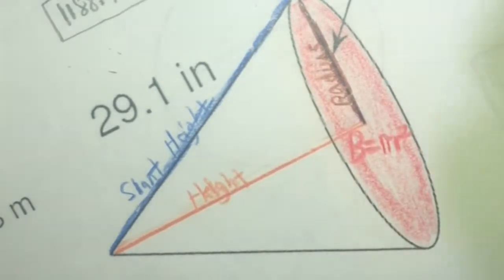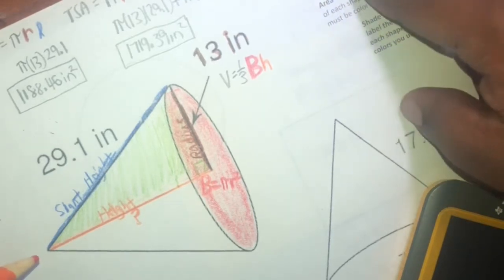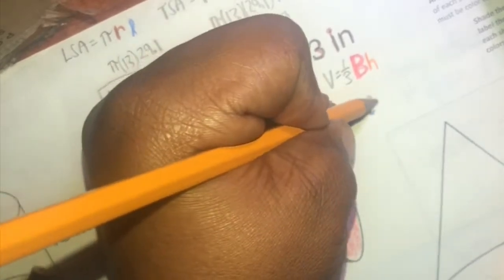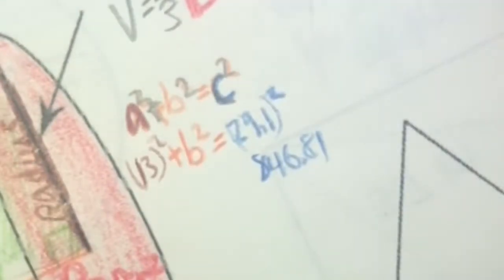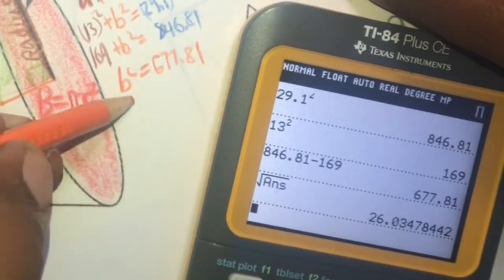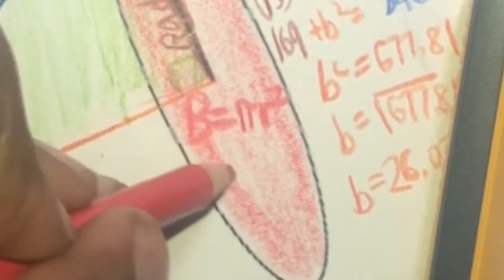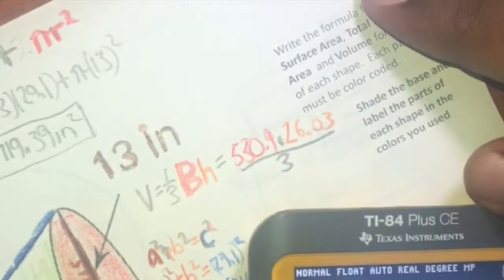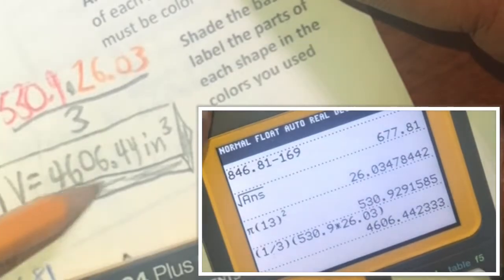Volume of a cone example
Example for volume of a cone